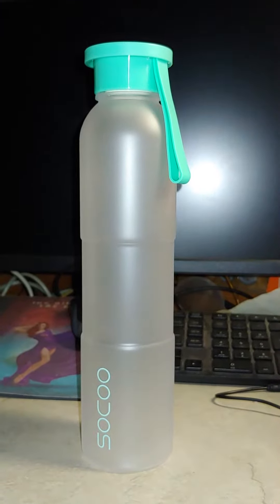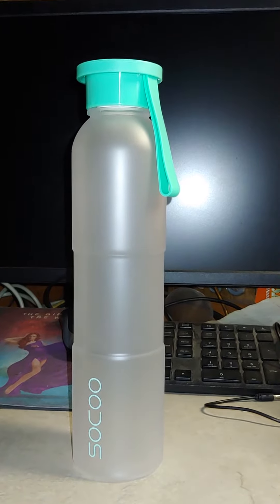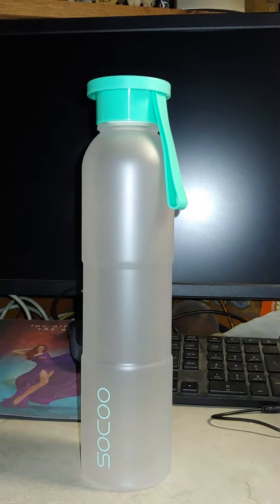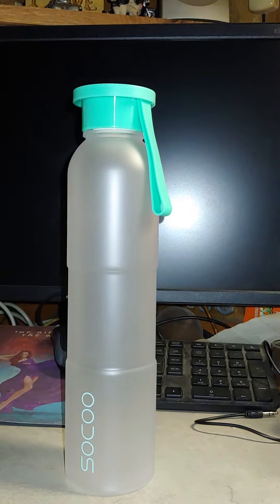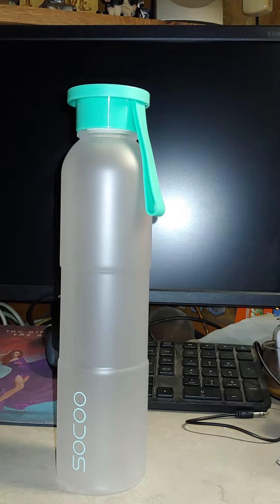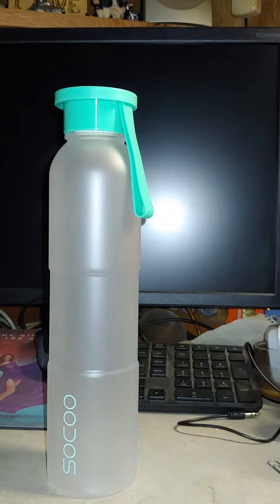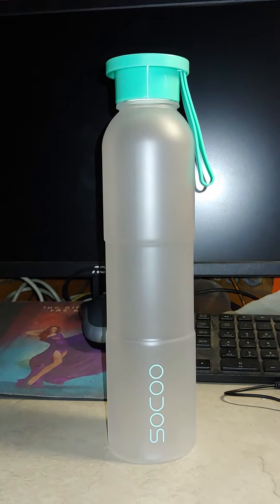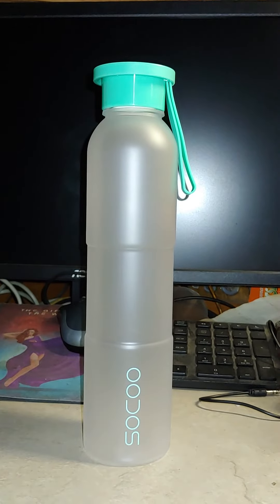ArtLife Sports Hydrate Water Bottle with Handle 16 oz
Super nice water bottle offered from Artlife. It is a 16 ounce water bottle. Inside of the lid is a silicone seal which makes it 100% leak proof. It is Odorless and made of 100% non toxic Eastman Tritan plastic, it is also 100% BPA free material . The bottle and lid are dishwasher safe. The plastic is clear with a frosted look to it. There is a removable strap on the lid that is great or hooking to a belt or backpack. This bottle has a screw on lid, it does not feature a flip top cap. The larger bottles they offer do have flip top caps. On the lower part of the bottle it it says Socoo, which is the actual manufacturer.

This bottle would be great to take to the gym, to work, in the car, and where I live in Florida the kids are allowed to carry water bottles to school with them. I love that the bottle can be decorated to your liking as well. You could draw on the bottle with permanent marker, add decals, or whatever. My Daughter has a Cricut machine and will be adding a design to this bottle for me.